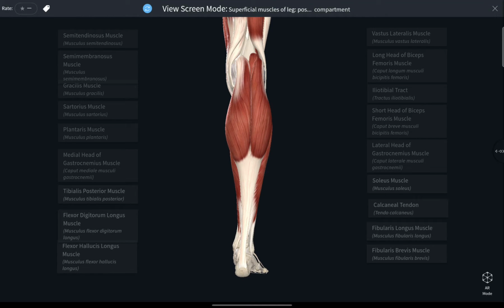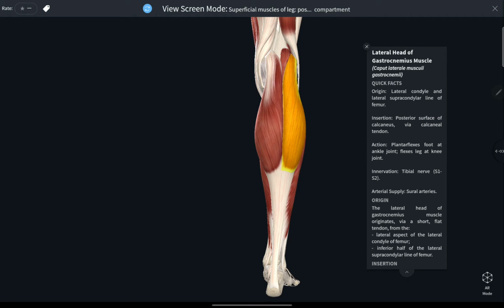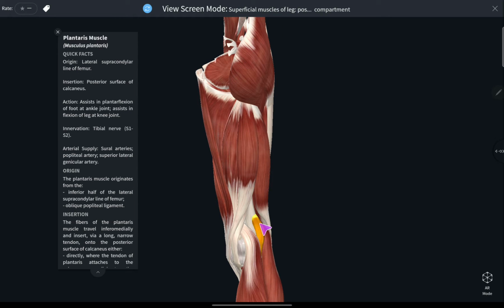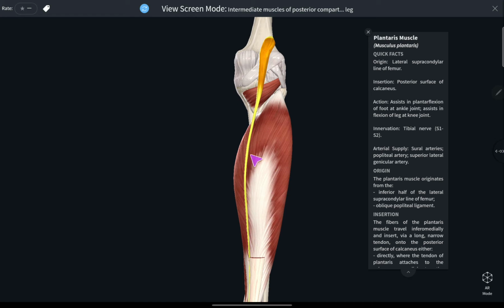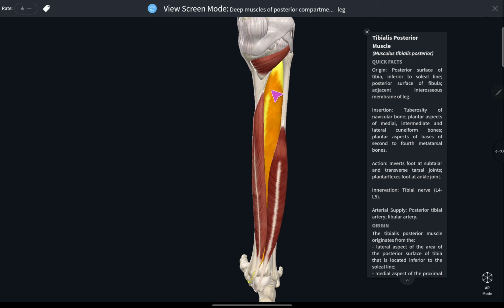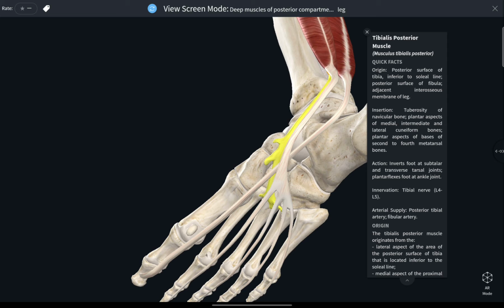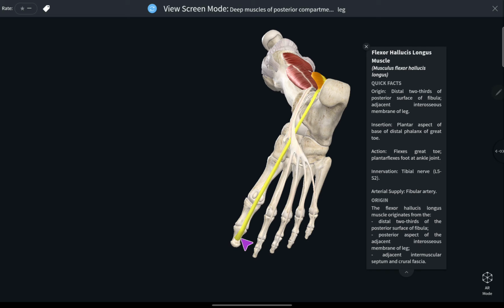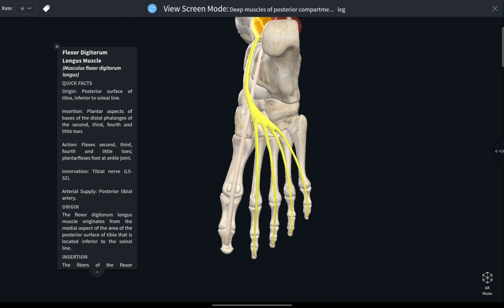Muscle of leg -3D Anatomy